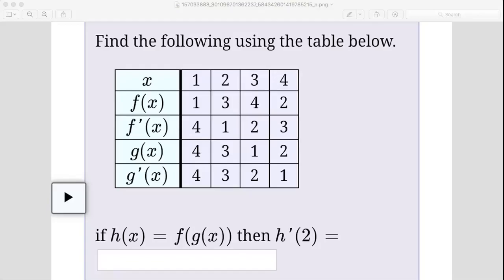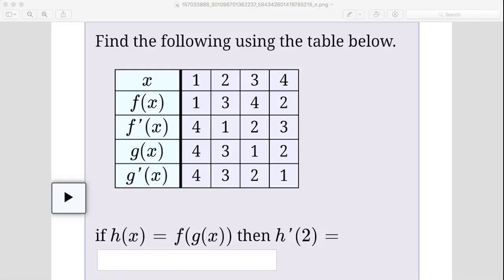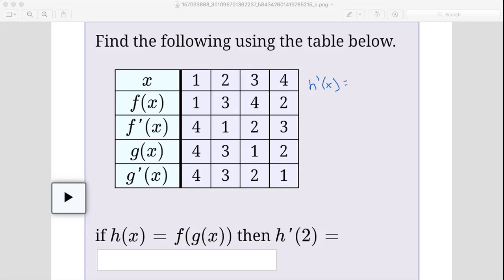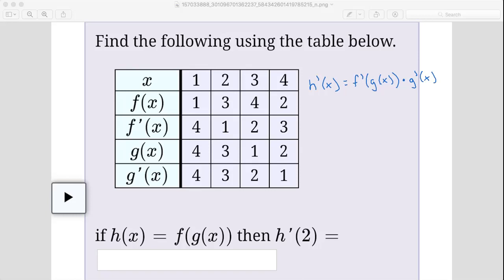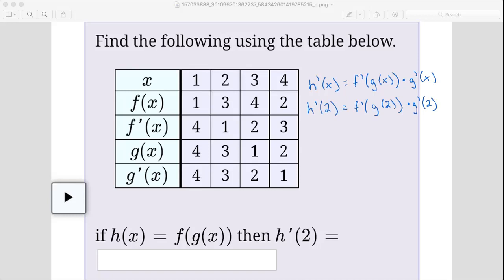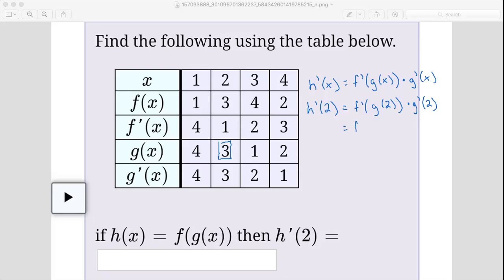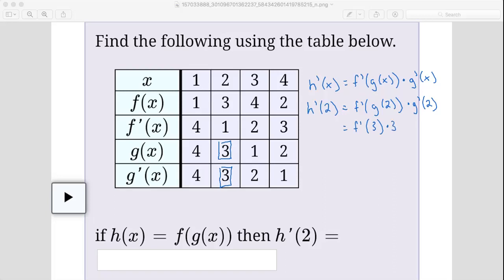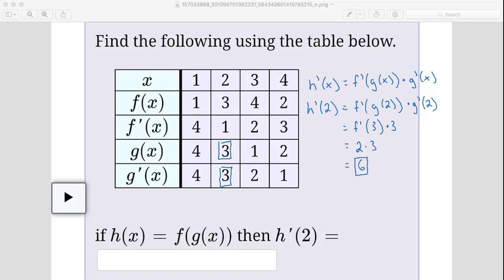Calculus: Find the following using the table below. If h(x)=f(g(x)) then h'(2)=?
Using the chain rule given a table

Topic: Composite function, derivative using tables, chain rule